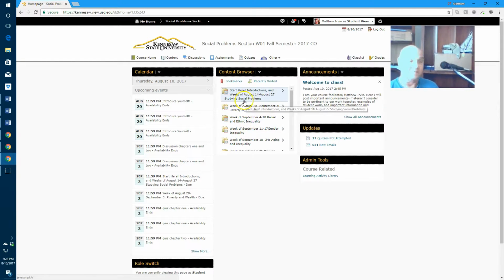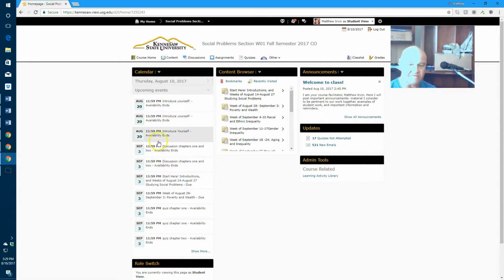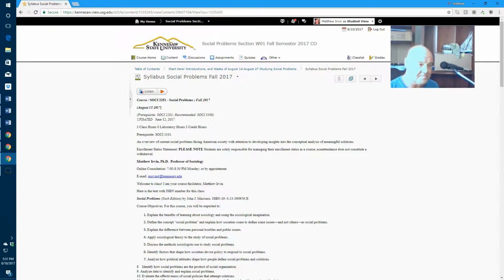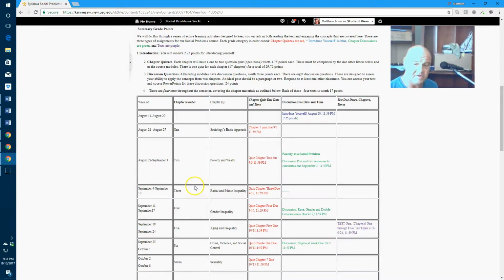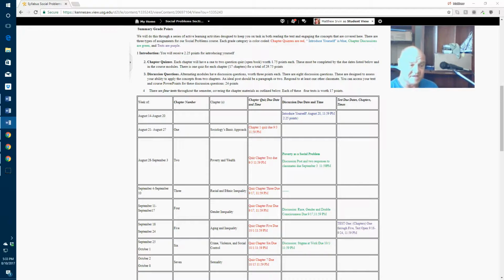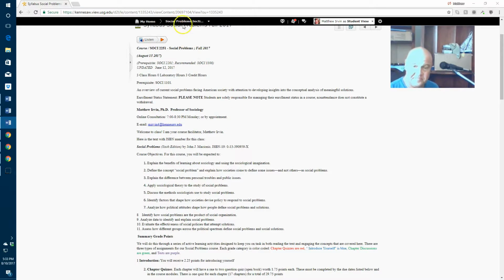Copy of Welcome to Social Problems Fall 2017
Welcome video for Social Problems, Kennesaw State University, Fall 2017.